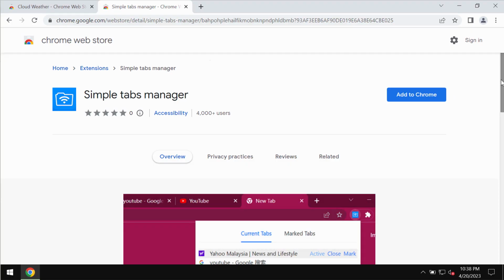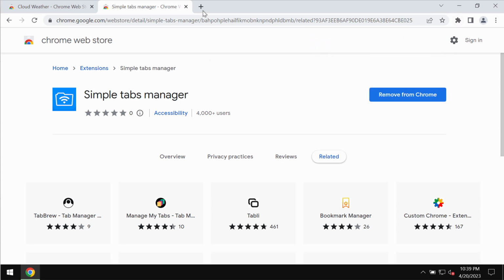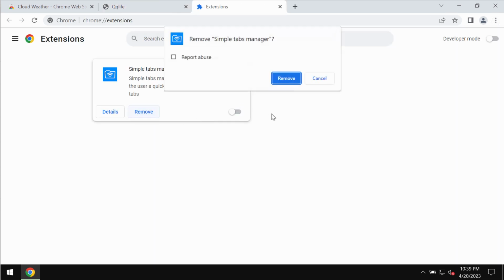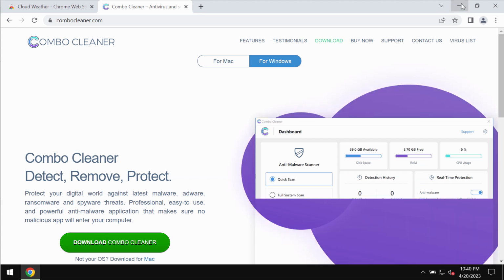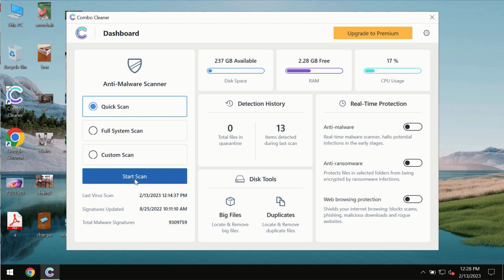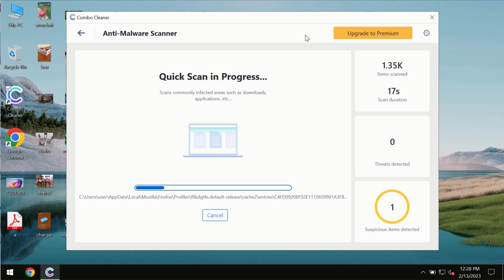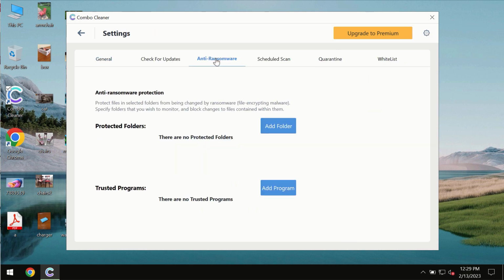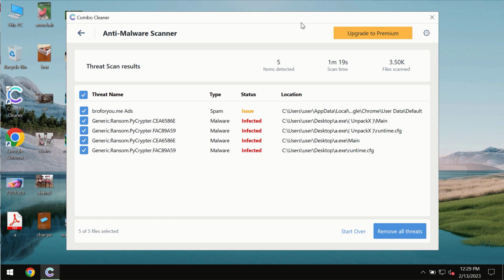Simple Tabs Manager extension removal.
Simple Tabs Manager is an unwanted extension designed specifically for the Google Chrome browser. The peculiarity of this extension is that it operates as adware. Once installed, it starts to display the huge portion of annoying ads not associated with the sites that you visit. Remove it with Combo Cleaner Antivirus via the official or, optionally, follow the manual recommendations provided in the video.